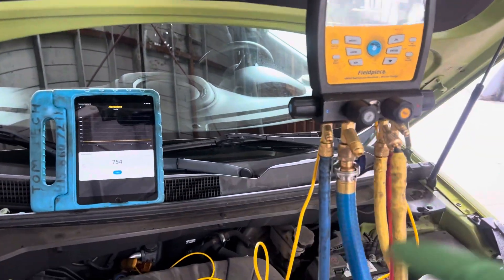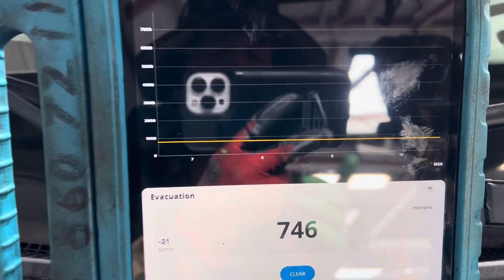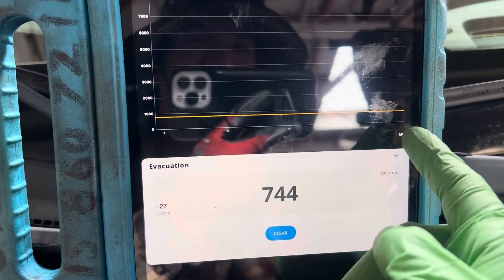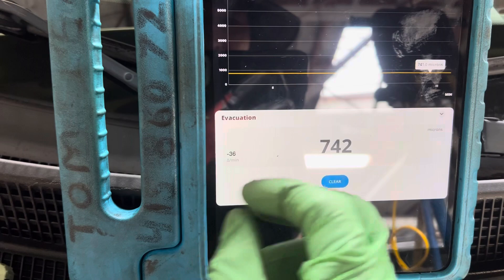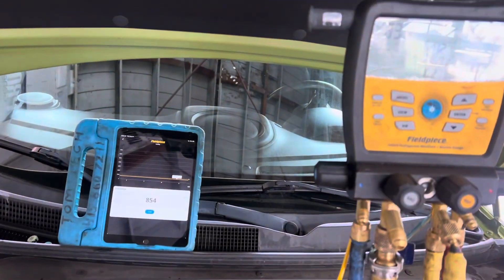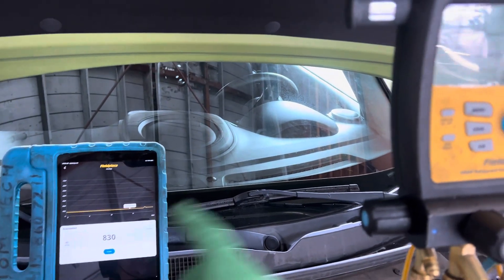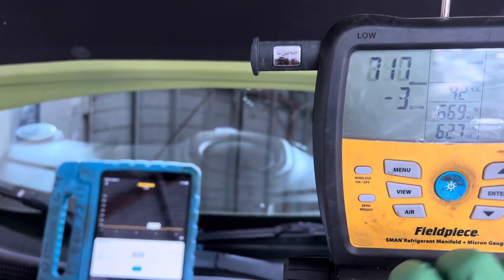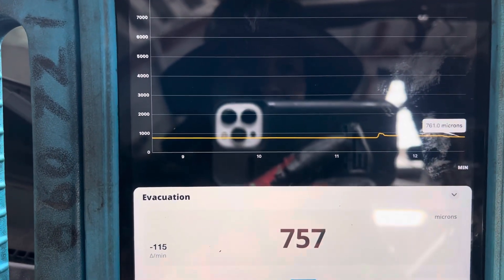Kia under vacuum 700 µm range. Video 2 ￼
When you close off the vacuum supply to the vacuum pump systems that are highly contaminated with moisture, you will see them in the high 1000s approaching 2000 µm and if they’re extremely saturated you will see them level off somewhere around 3400 µm.  And then the vacuum will stop going up plus or minus a few hundred microns. That is usually the ambient temperature limitation of boiling off the moisture in the system..   and that’s where the vapor pressure will stop.

If you turn the vacuum pump on a system that is over overnight and you retake your test the next day .

You will usually find that it has significantly dropped when you perform the vacuum decay test the second time .

If you were extremely lucky, you might get it somewhere down around 500 µm after the vacuum has been turned off for about five minutes and it will level out and steady flat

If it’s a really horribly bad system after an overnight vacuum, it might still be a little above 1000 µm .

Moisture very difficult to remove .   You will not get it all out..

And this is the importance of replacing the receiver dryer that has a material in there that helps absorb any little bit of residual moisture that is left in the oil .

If you put in a new receiver dryer, and have performed a thorough vacuum .

The receiver will be capable of handling that tiny amount of moisture that you may not have gotten out using the vacuum pump .